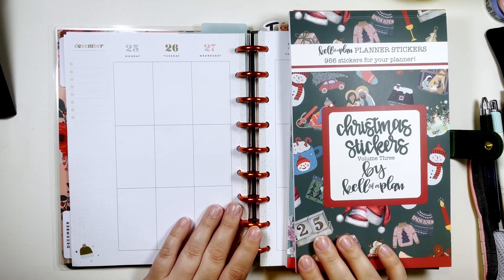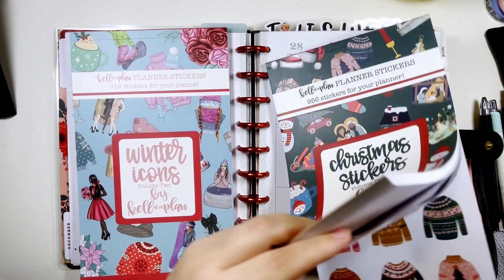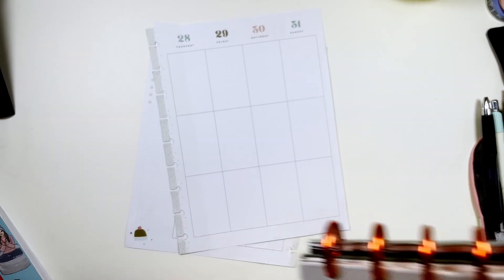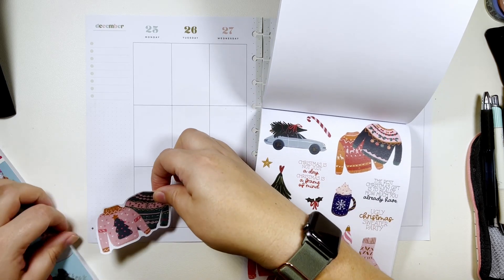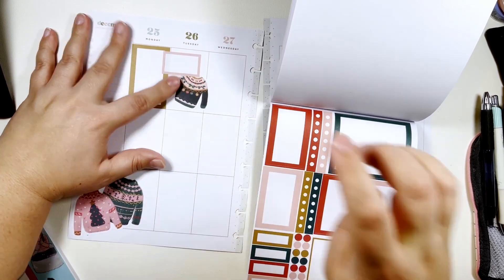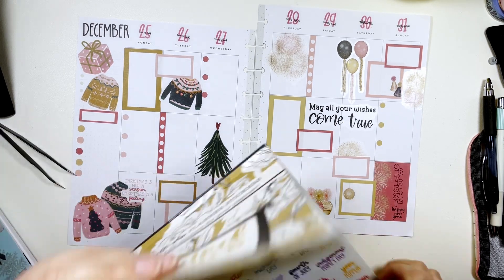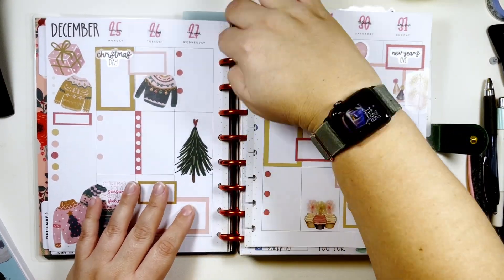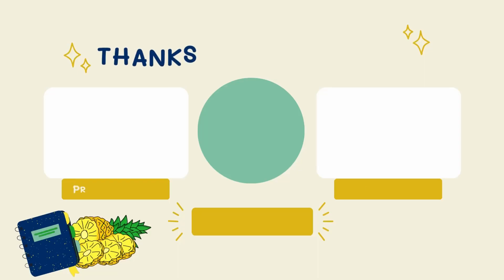Plan With Me Vertical Happy Planner December 25-31, 2023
Planning in my Classic Vertical Happy Planner for the week of December 25-31, 2023. I used Christmas Stickers volume 3 and Winter Icons Volume 2 from Kellofaplan.

Here is a link to some of the things I use in my videos. I will try my best to add and keep it as updated as possible.